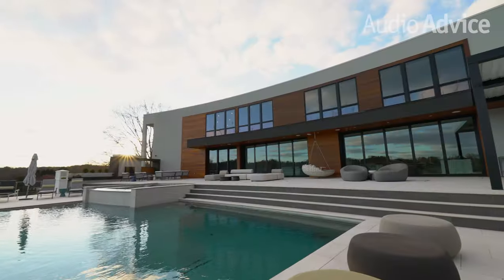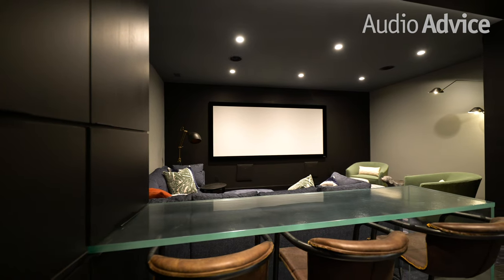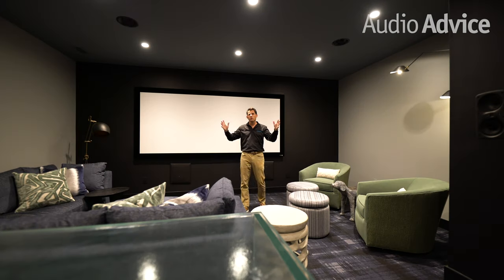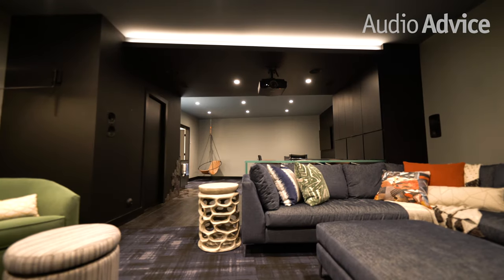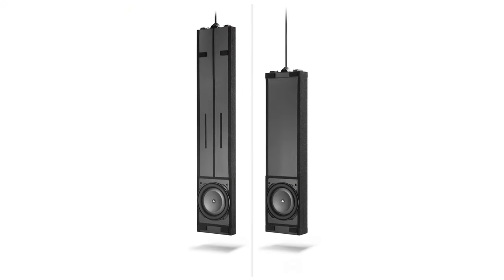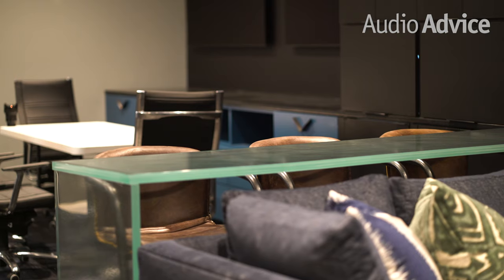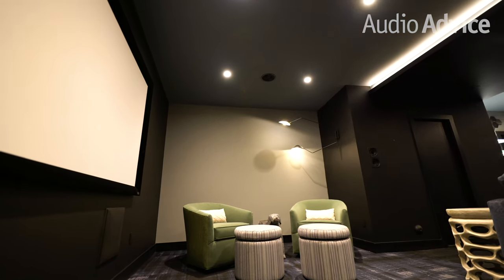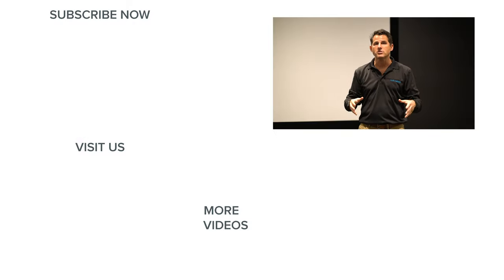Home Theater & Gaming Room In Basement | 130" Screen w/ 5.2.4 Dolby Atmos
This killer theater and gaming room is situated in the basement of a modern home. The room has two adjacent televisions set up for gaming. We even have HDMI cables run to the table so that friends can bring over gaming consoles and PCs and immediately connect up to the system. The table us multiple chairs so you have numerous people playing and enjoying the gaming stations at the same time.

On the theater side of the room, Audio Advice paired up a 130 inch acoustically transparent screen with a 4K Sony 695 projector which is perfect for this room since it has no windows and can get completely dark. In terms of audio we used Golden Ear Signature Point Source speakers for the three fronts behind the screen and Golden Ear Invisa speakers for the ceilings and sides. These all feature ribbon tweeters which reproduce higher frequencies incredibly well. You’ll notice that we also have all four ceiling speakers angled to the primary seating position to maximize the atmos sound effects.

The customer wanted really great bass in this room so we used 2 JL Audio Fathom 13.5s in wall subwoofers to provide powerful but tight and accurate bass. Because we used an Anthem MRX-1120 as the surround sound receiver we were able to utilize Anthem Room Correction software to calibrate the sound in the room. This enabled us to take an odd shaped room where many of the seats are off center and really maximize the sound across all seats.

If you are considering building a theater or upgrading your own, go to AudioAdvice.com where you’ll find buyers guides, an inspiration gallery, videos of home theater installs, and our famous Home Theater Design Tool that enables you to design your own theater. Or you can call or chat with us at AudioAdvice.com or come into one of our super showrooms.